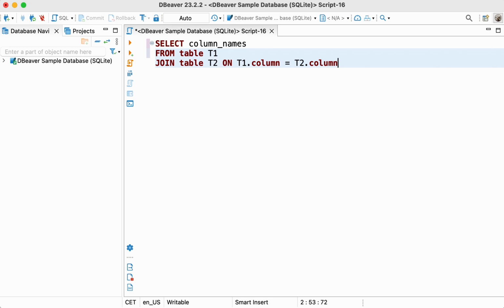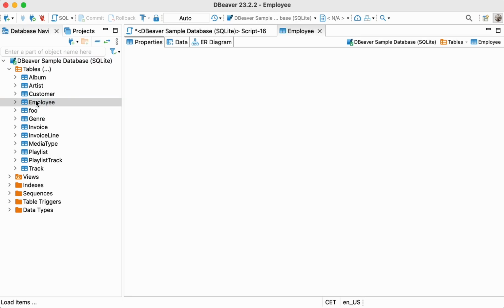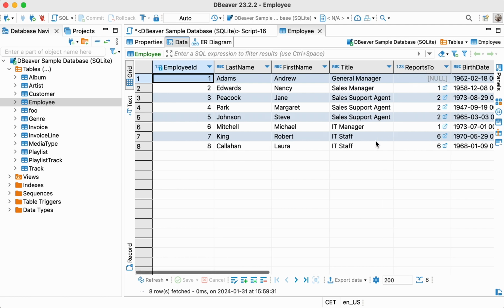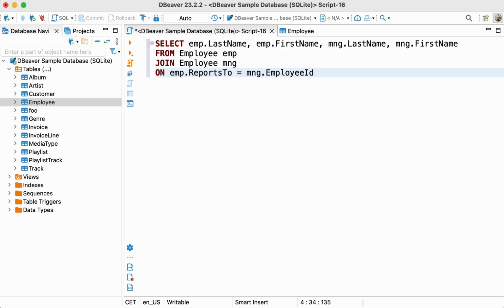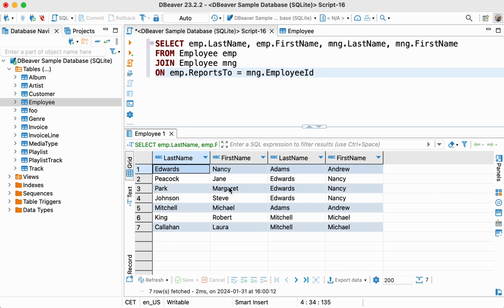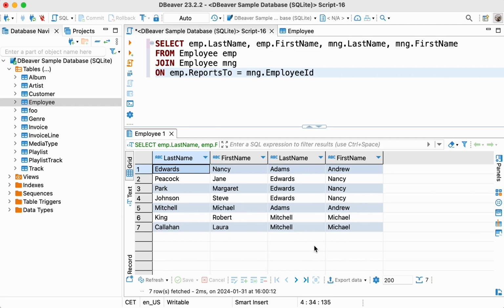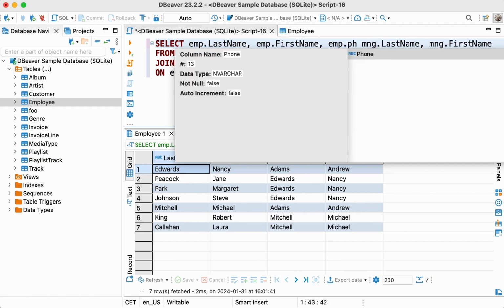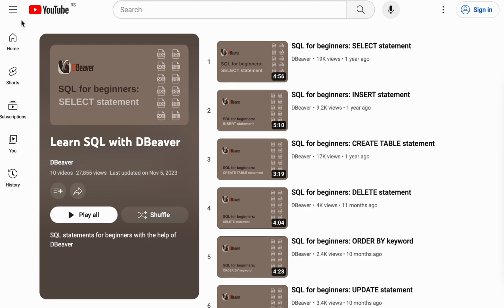Learn SQL: SELF JOIN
Today, we want to tell you about SELF JOIN and when this clause can be useful.

Imagine you have a table with a list of the company's employees, and some of these employees report to each other. Your goal is to get each employee's name and the name of their respective manager. How can you do this? Here, the SELF JOIN clause comes in handy.